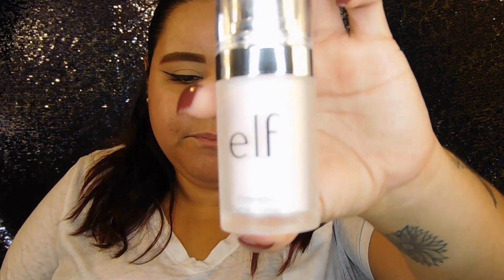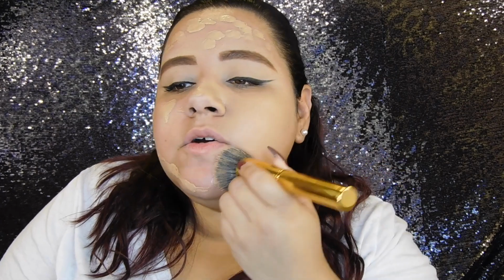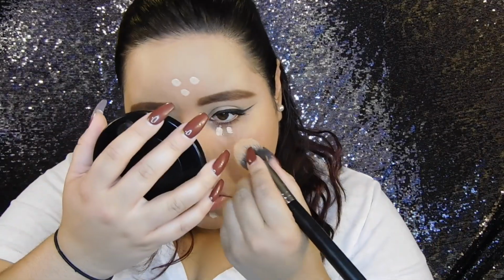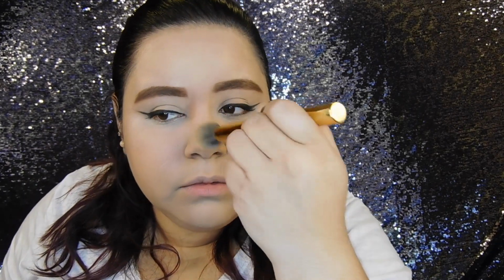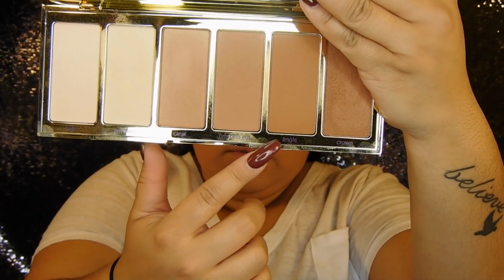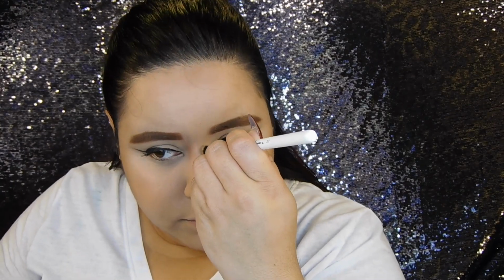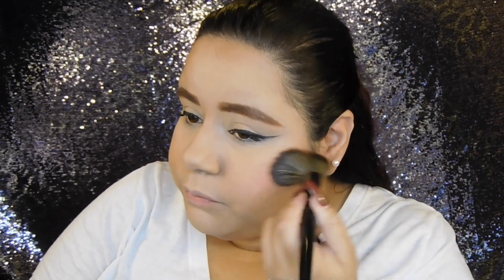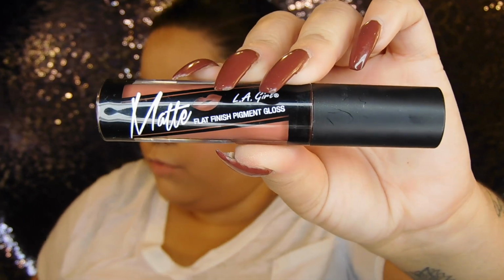MY FOUNDATION ROUTINE | 2018 | BlancaEstelaBeauty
Welcome babes! 💕 In today's video I show you guys my foundation routine! I was a little sick so that is why I seem a little weird but I love you guys! -BlancaEstela💋

***AZEREDO COSMETICS-(Blanca10)-$$$ OFF your order. (azeredocosmetics.com)
***LAVANY’S MINI PLAY SONIC FACIAL CLEANSING BRUSH- (MDTX4WOE)-$5 OFF when you order you brush
***LAVANY'S 2 -IN- 1WOMEN'S ELECTRIC TRIMMER & SHAVER-( Y3JDHU53)-Bring down retail price from $16.99 to $8.99

--My Social Medias:
*Personal Facebook: Estela Olivas
*Beauty Facebook Page: Blanca Estela Beauty (@blancaestelabeauty)